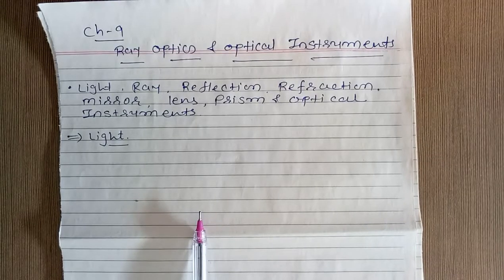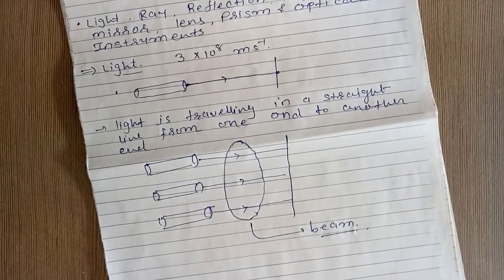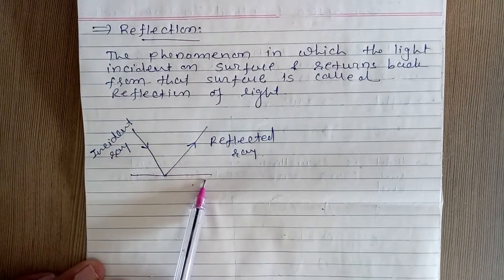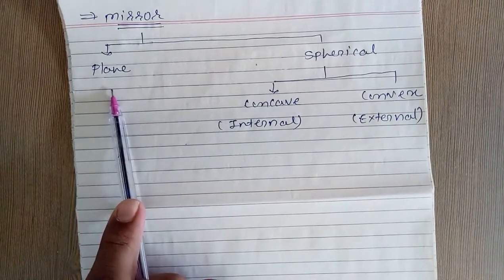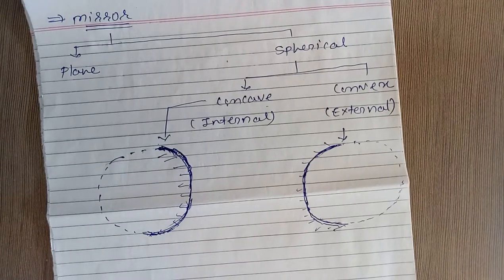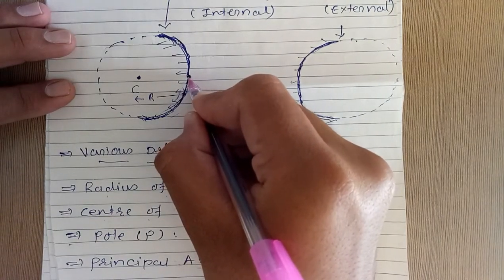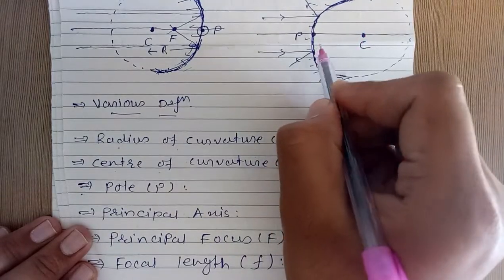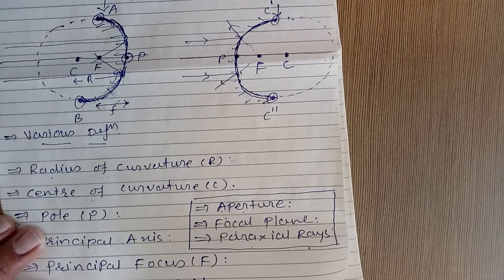Ray Optics lac-1 (EM) By Kaushal Vyas.